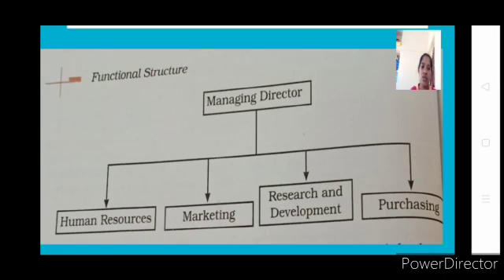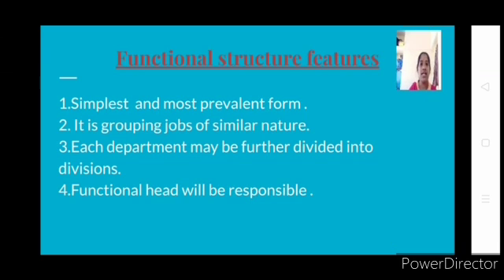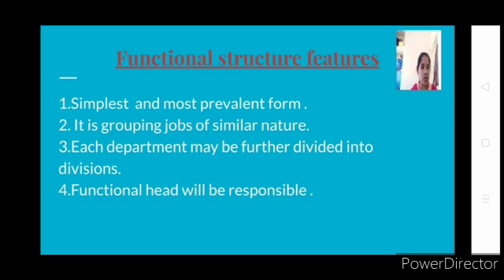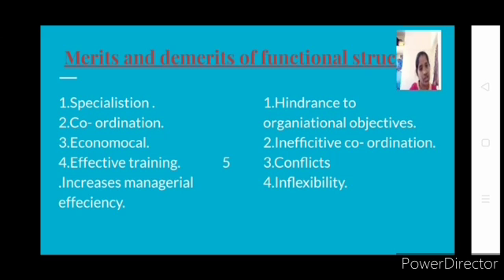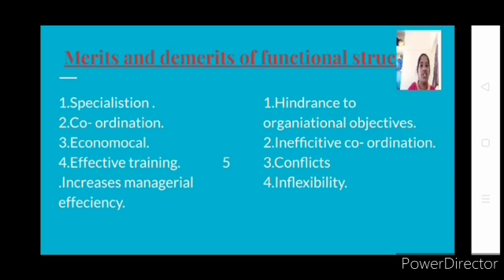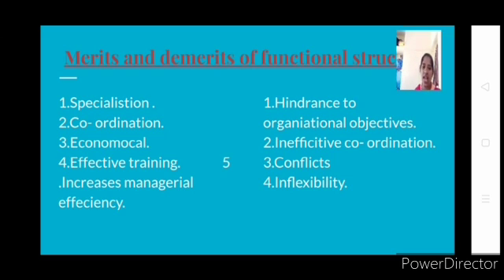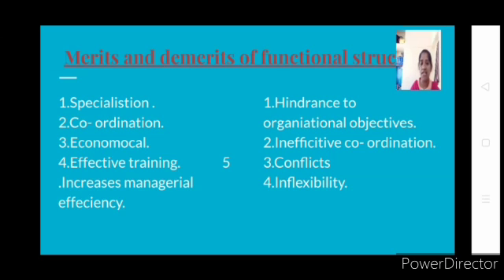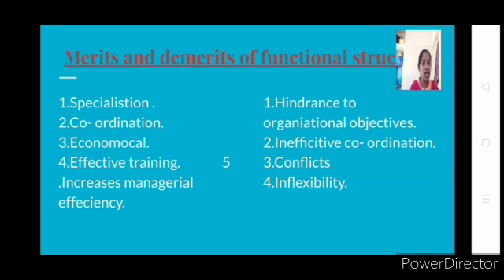BUS ST. CL-XII,CHAP-05MERITS&DEMERITS OF FUNCTIONAL STRUCTURE.PART-04,LECTURED BY:MT.ANGEL STELLA.